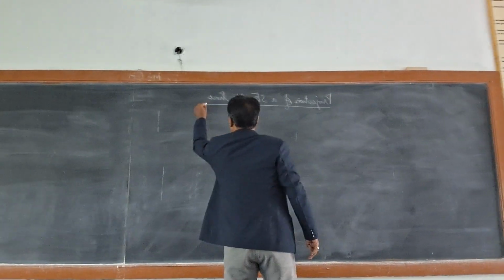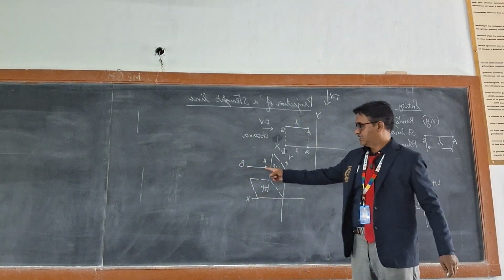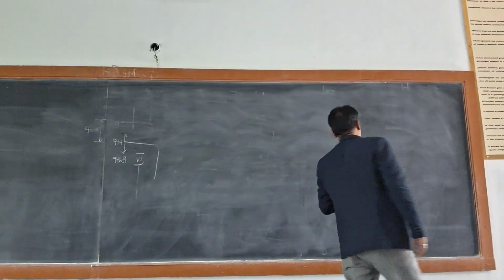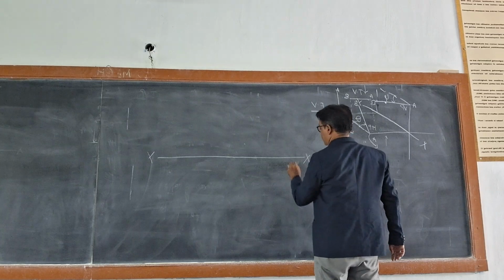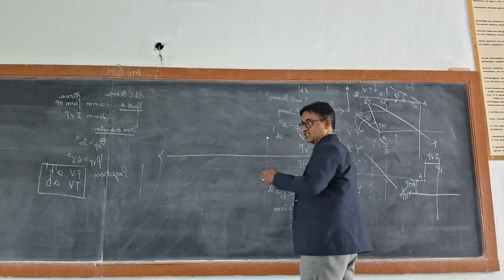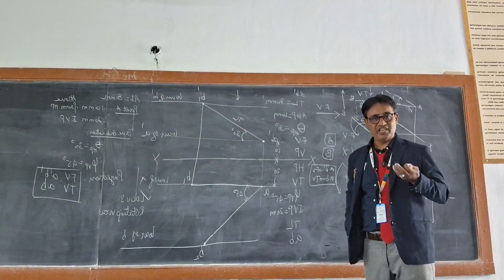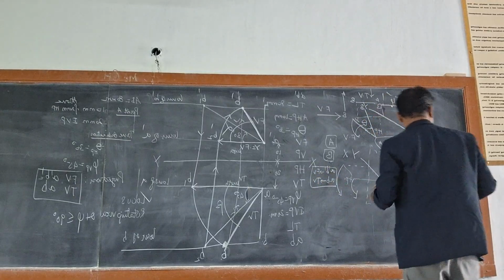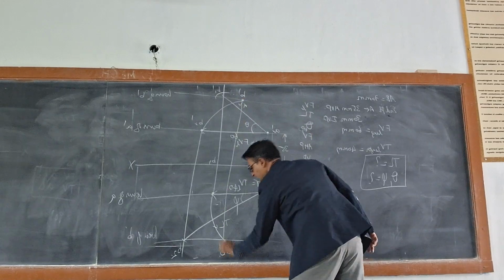Projection of Straight Lines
Conceptual understanding of Projection of Straight Lines Engineering Graphics